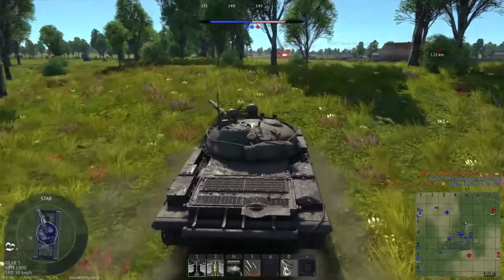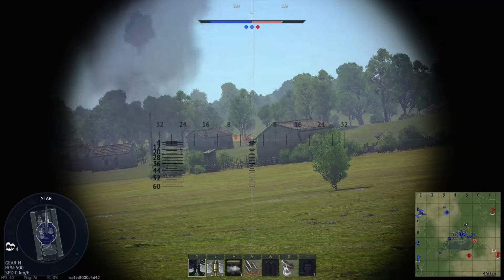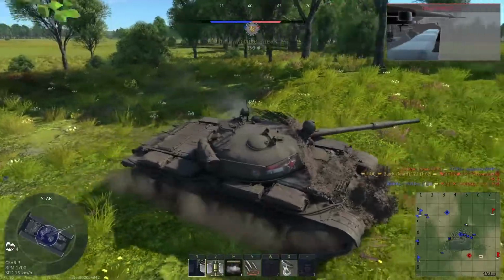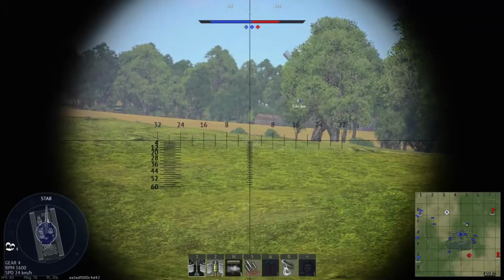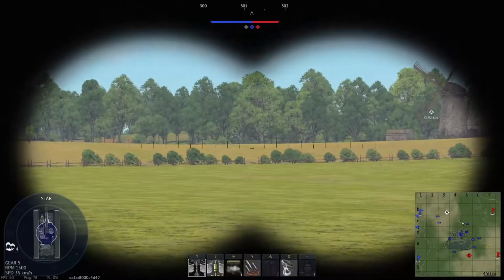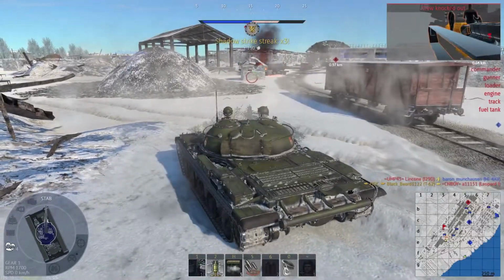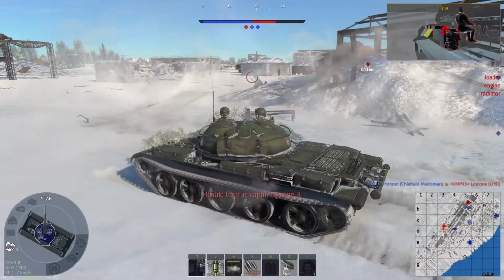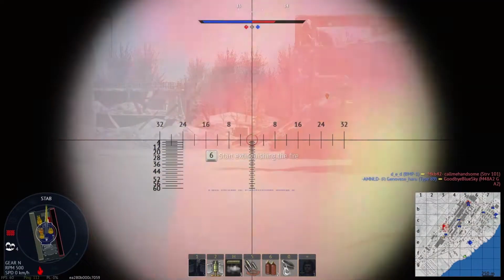Tranquility in playing the T-62 | War Thunder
Hello guys I hope that you enjoyed the video!

Live streaming on twitch on Saturday 4pm GMT